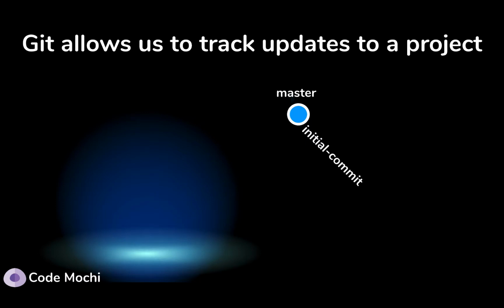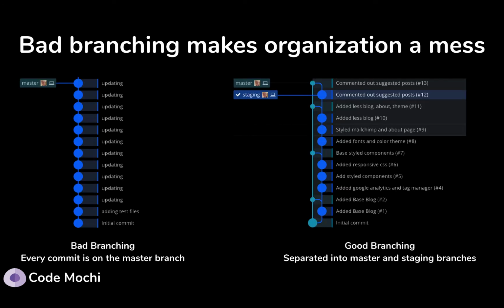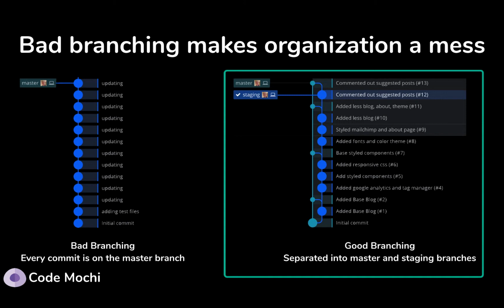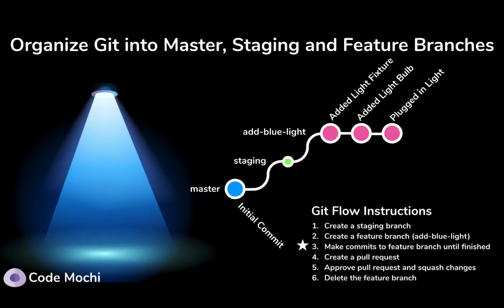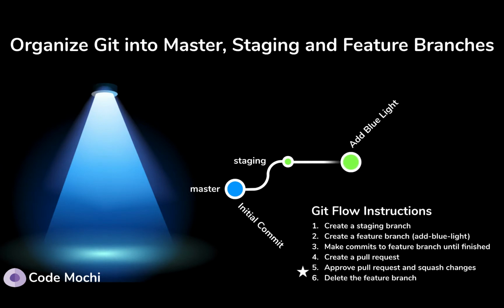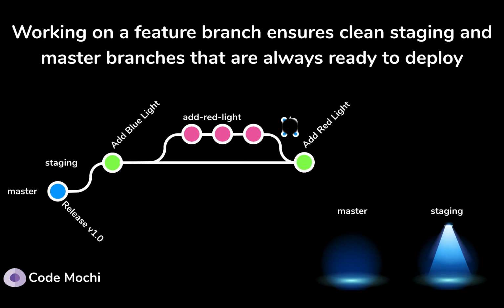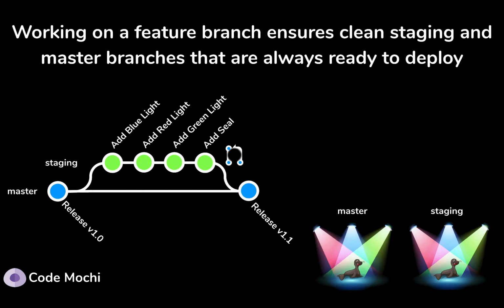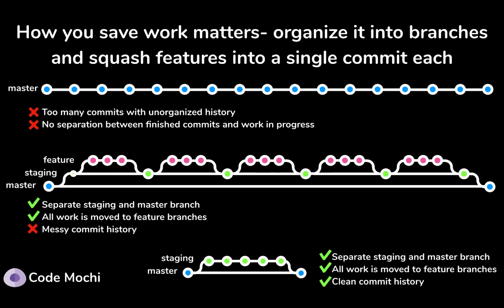Git Branches for Well Ordered Code- #1 Overview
Proper management of git is essential to organizing your code in a reasonable way. In this tutorial we show you how to organize your code into staging and production ready master branches so that you always have version of your code that are ready to go. Then we show that you can work on feature branches and get everything perfect before merging to staging using a pull request.